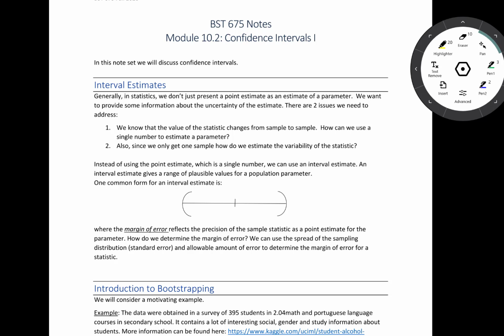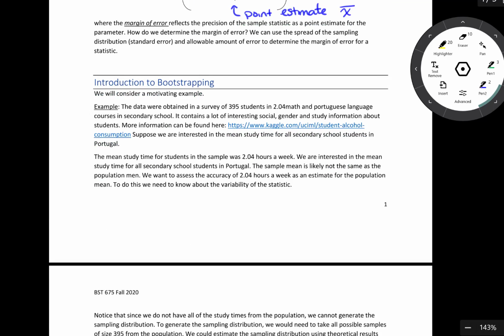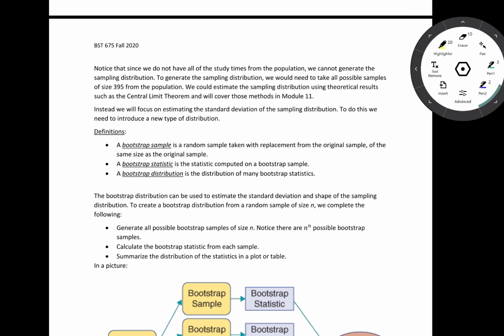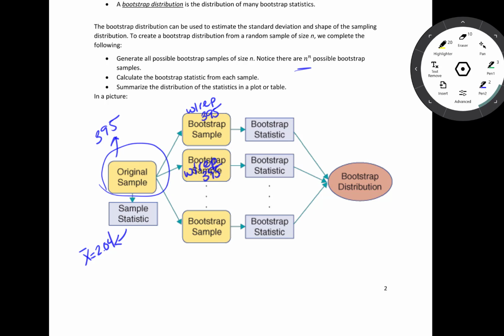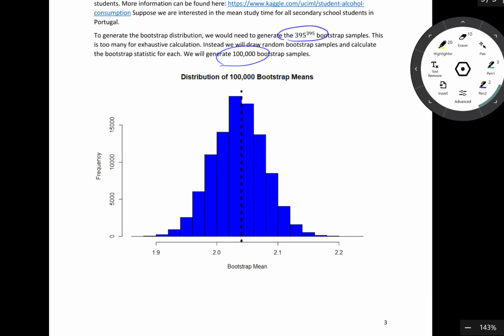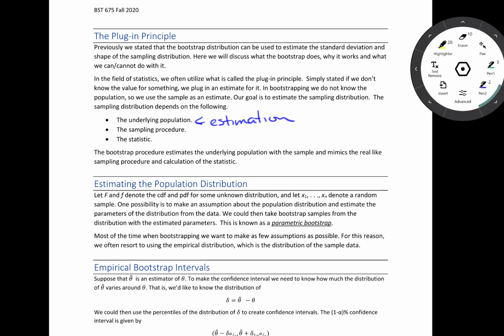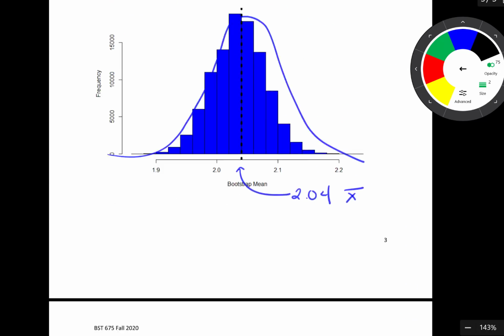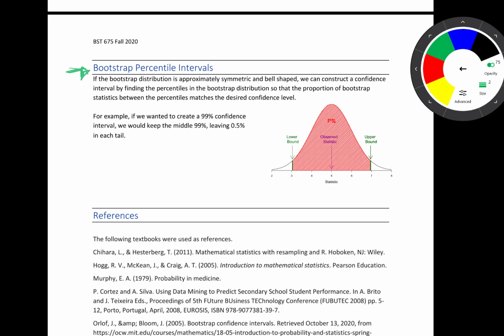BST 675: Module 10.2 Lecture